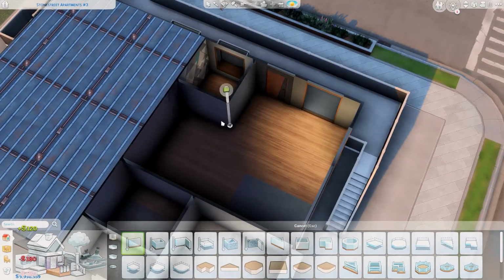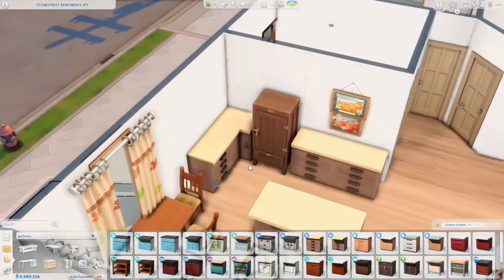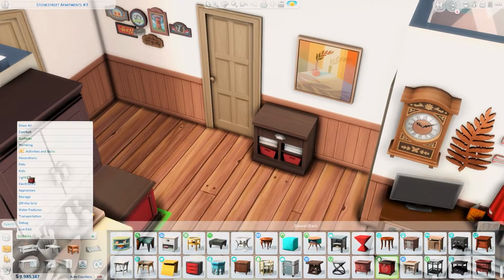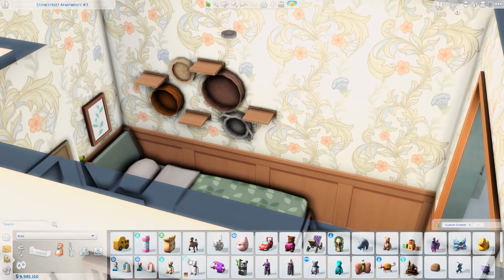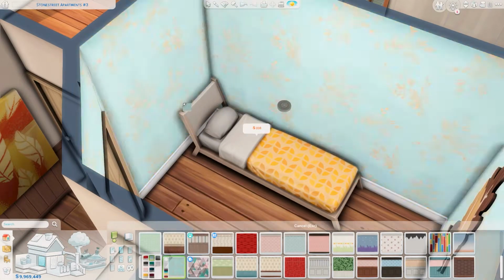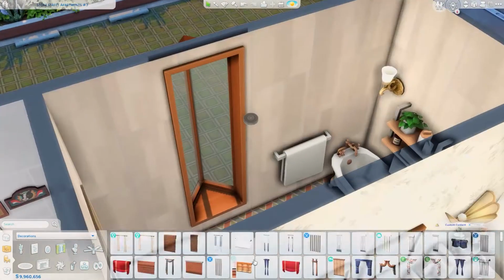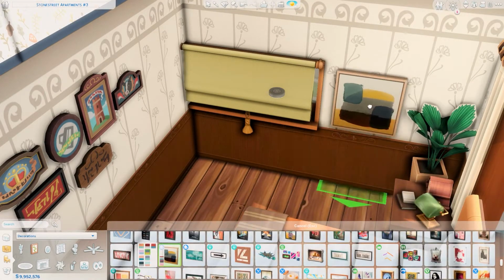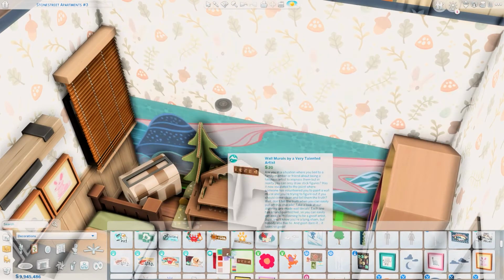COSY FALL APARTMENT 🍂🏬 // Sims 4 Speed Build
Hi guys! Here is a fall apartment in Evergreen Harbor! You can download this build on my gallery.

WORLD: Evergreen Harbor
PRICE: $50, 257
LOT: Stonestreet apartments #3
4 BED, 2 BATH
NO CC

Socials:
✨ Origin ID: lizzisimss

Mods I use:
✨ Red Shelf: shorturl.at/jyJ19
✨ Reshades: Harrie Light Brigade: shorturl.at/gmqN0 / KindleSpice Dove: shorturl.at/uvNV8
✨ Expandable Build & Buy Catalog: shorturl.at/krxBU

Video edited in Adobe Premiere Pro